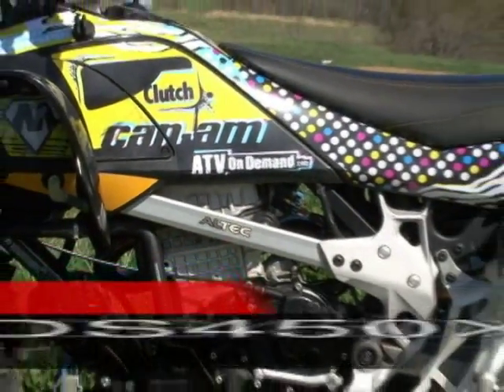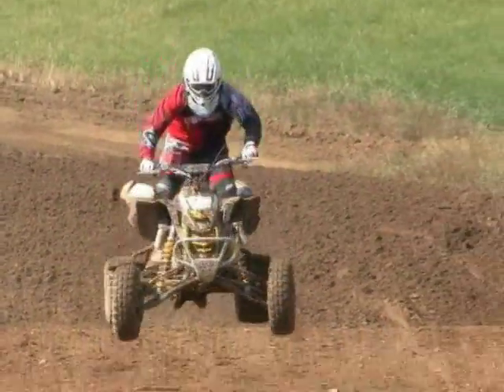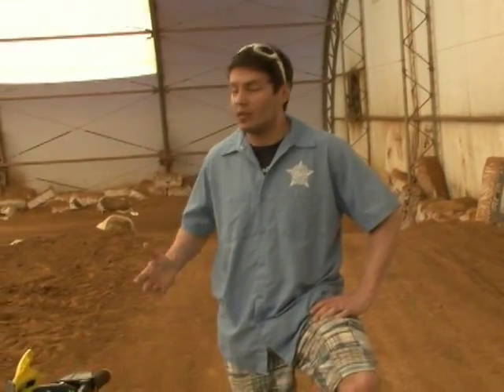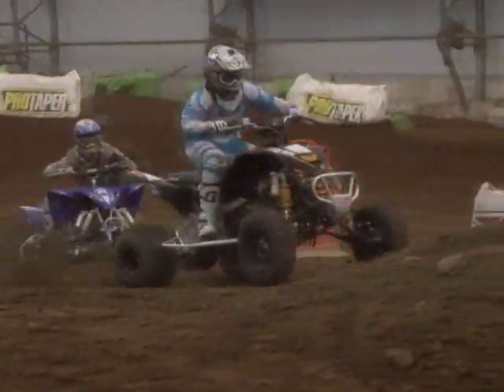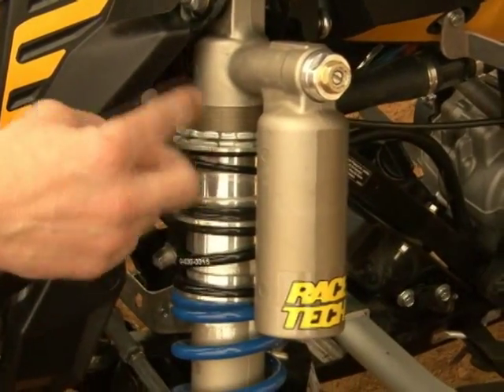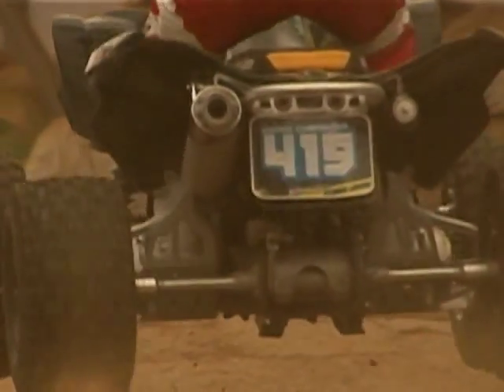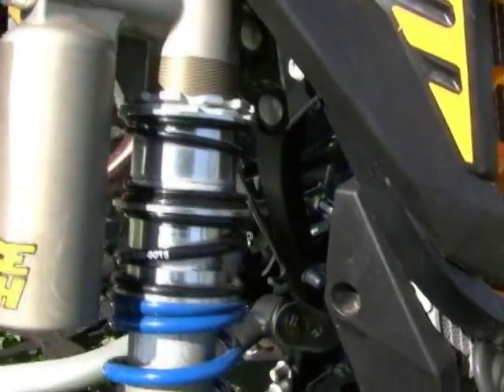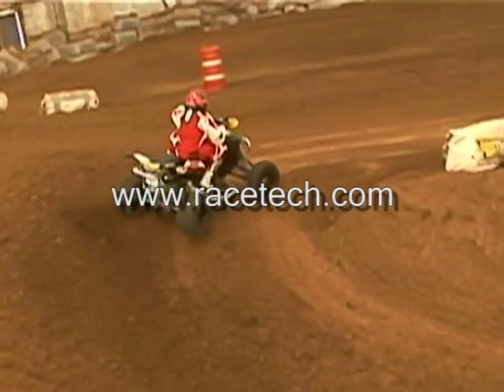Race Tech, Can-Am DS450 Shock Conversion Test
If your ATV has rebuildable shocks, Race Tech can give you nearly all the performance of a full aftermarket shock at a fraction of the price. Race Tech replaces your shocks stock valve with their Gold Valve, designed not to hamper oil flow. They then replace your stock valve stack and springs with ones selected for your specific weight, machine setup, and riding style. Check out the results on our Can-Am DS450 X MX test unit.